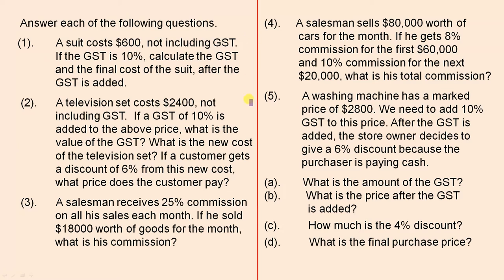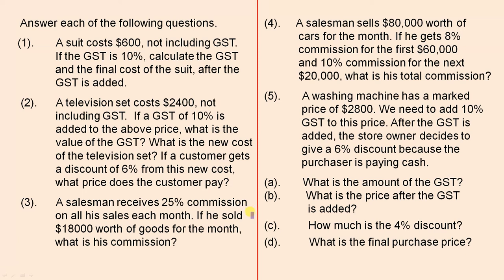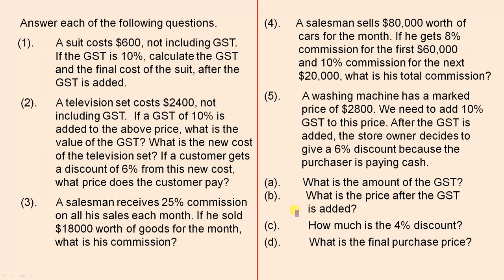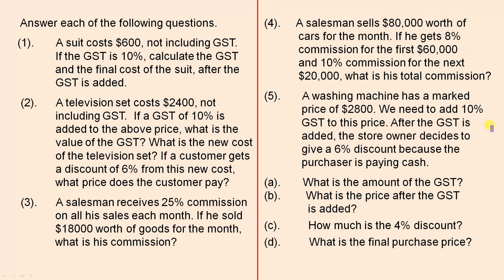GST and Commission Worksheet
This video presents a worksheet on GST and Commission.